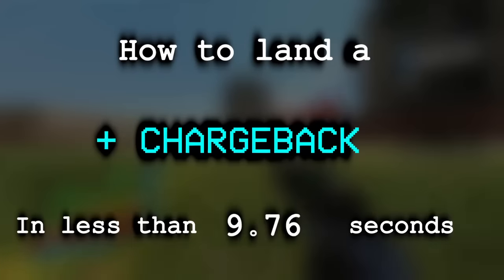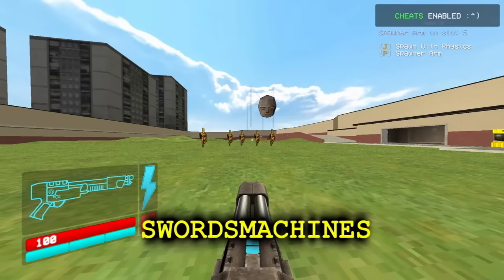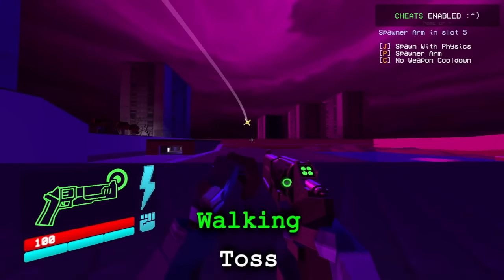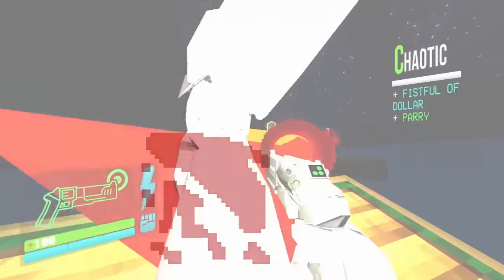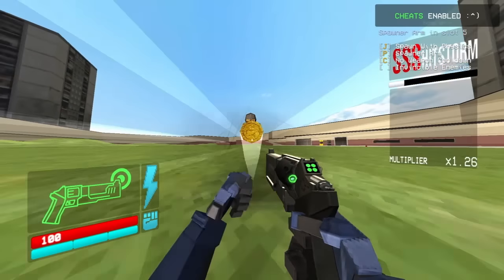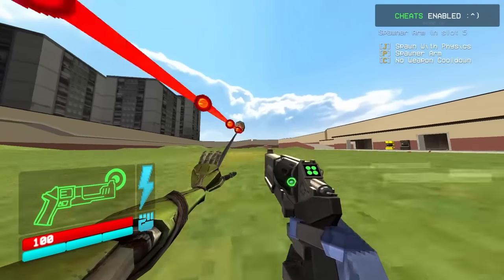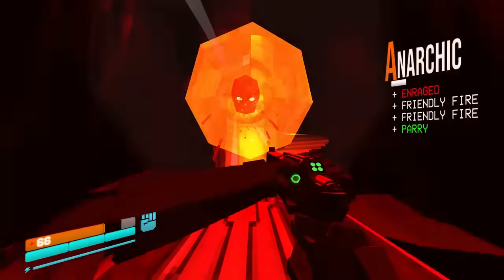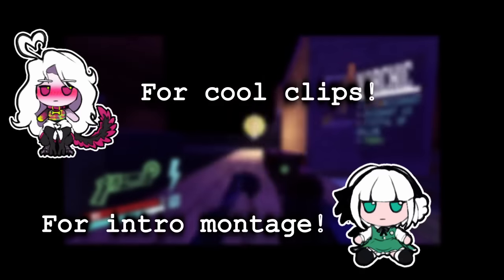ULTRAKILL chargeback guide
Have you seen the ULTRAKILL Community COMBO MAD?

Thanks katy (corviraptor) for the fancy clips, and inspiration to obsess over this mechanic

0:00 - A free Red Rail?
4:00 - Spamback & Standard Chargeback
4:48 - Slideback
6:16 - Vertback
7:38 - Fallback
9:00 - Coin Salvaging
9:17 - Dashback & Lashback
11:44 - Fistfull of Chargeback
12:54 - Autonukes
13:33 - Examples & Credits

ULTRAKILL Chargeback guide, learn how to do an ultrakill chargeback combo in 10 seconds, and other ultrakill tips and tricks for stylish combos